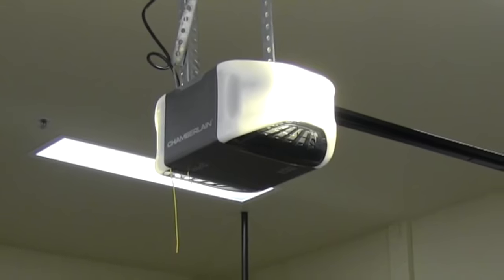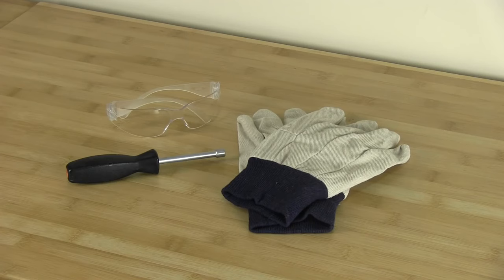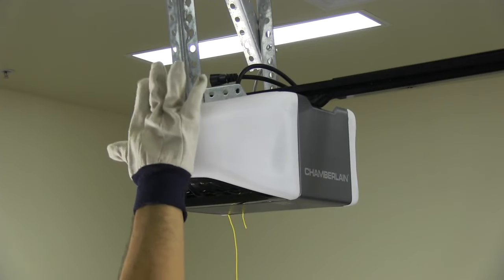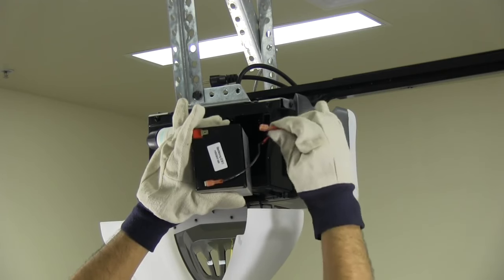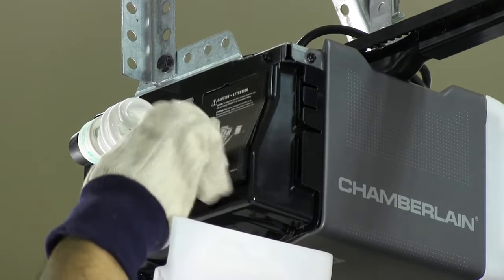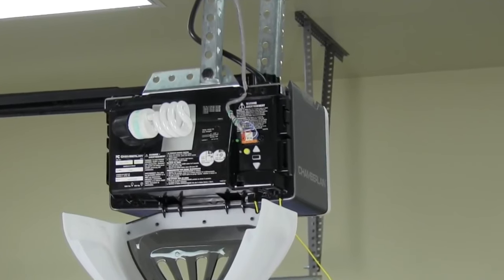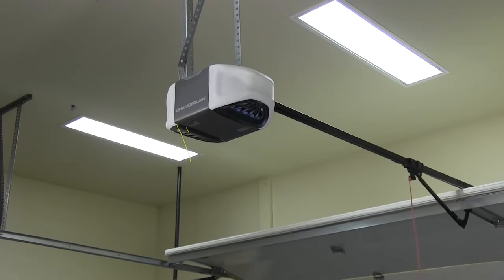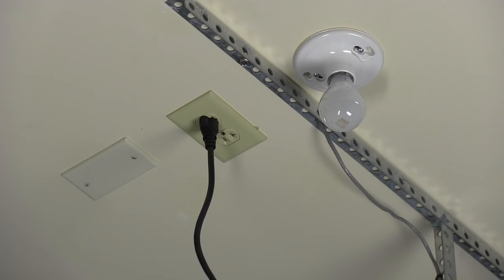How to Replace the Battery on Your Chamberlain Garage Door Opener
This video demonstrates how to replace the battery on your Chamberlain garage door opener.